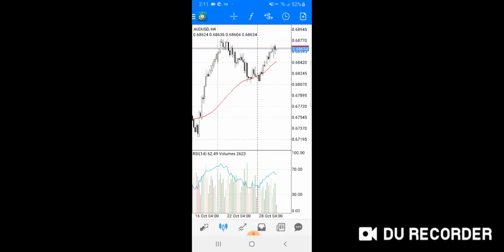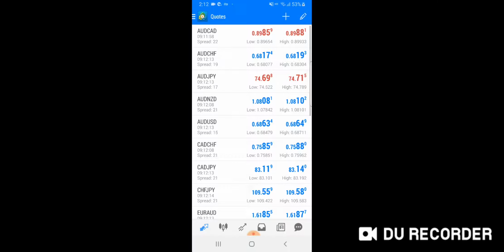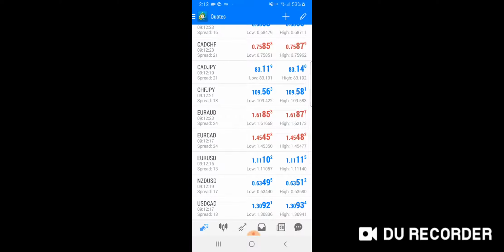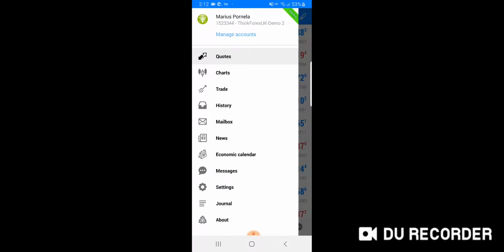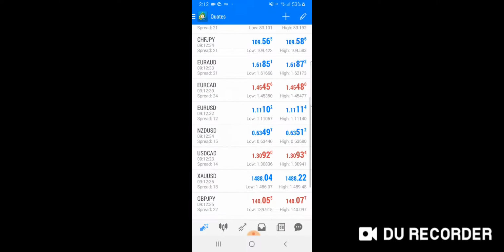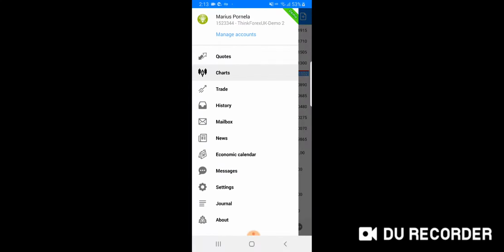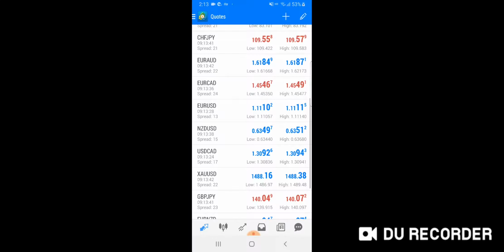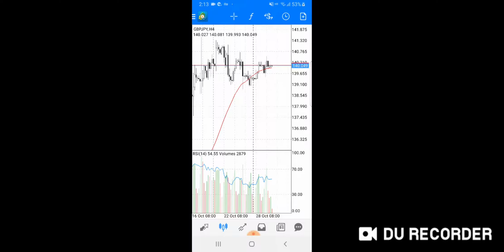Forex talk *GBPNZD LONG*